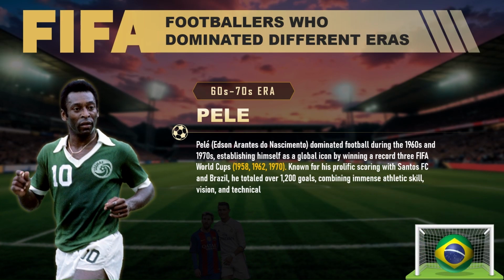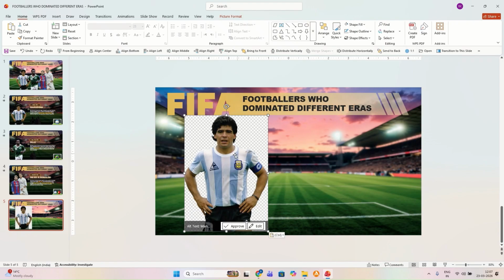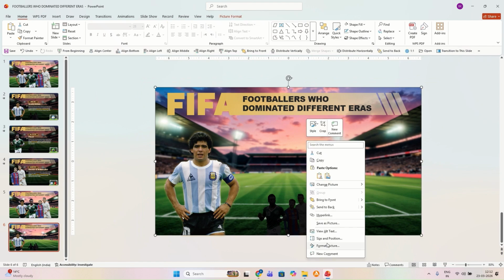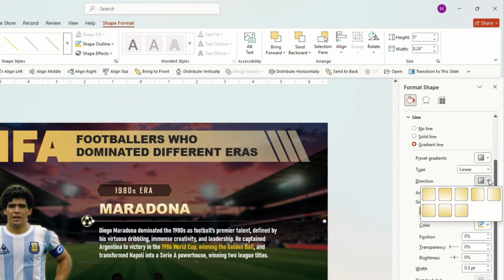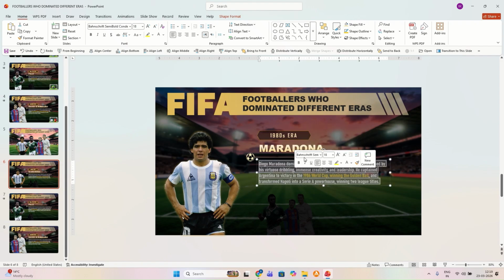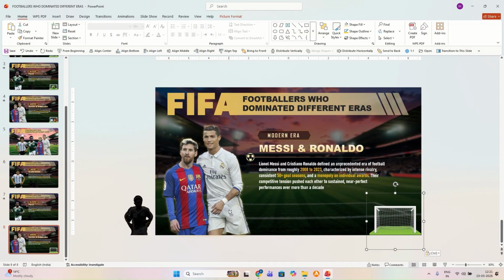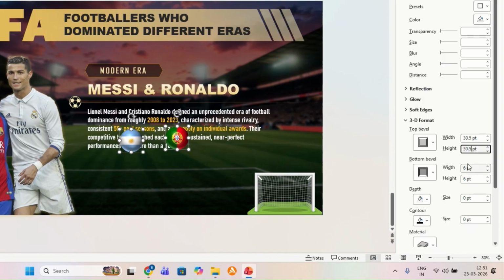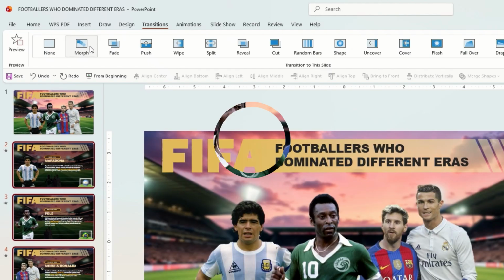Make This EPIC Football PowerPoint Slide in 10 Minutes Insane Animation Tutorial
Want to create EPIC PowerPoint slides like this?

In this video, I’ll show you how to create a stunning football-themed PowerPoint slide with amazing animations step-by-step in just 10 minutes.

This tutorial is perfect for beginners who want to learn PowerPoint animation and design professional presentation slides easily.

In this video, you will learn:
• How to create a football-themed PowerPoint slide
• How to use animation in PowerPoint step-by-step
• How to design modern and engaging slides
• Simple tricks to make your presentations stand out

This tutorial is useful for:
Students, sports presentations, college projects, and anyone learning PowerPoint design and animation.